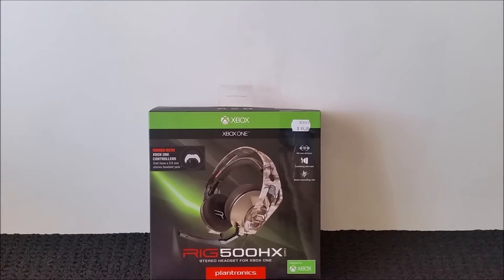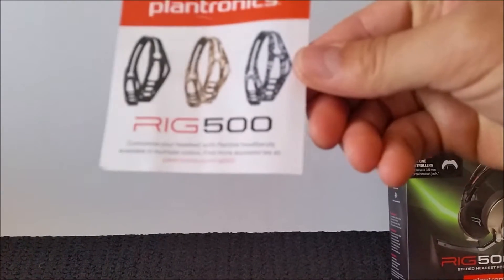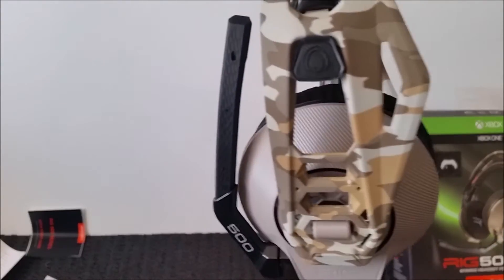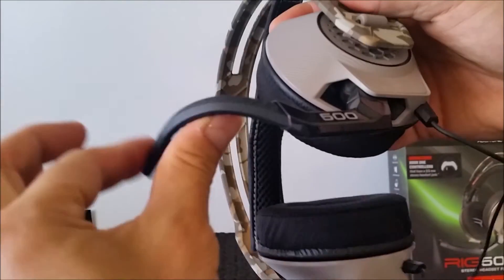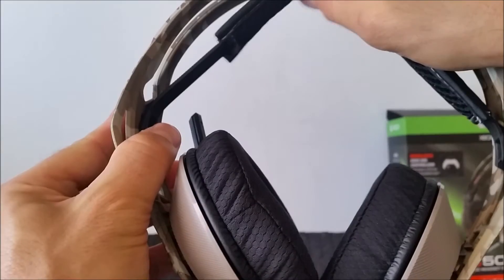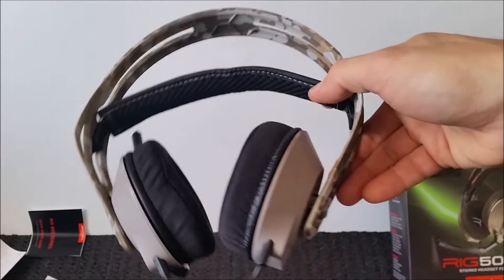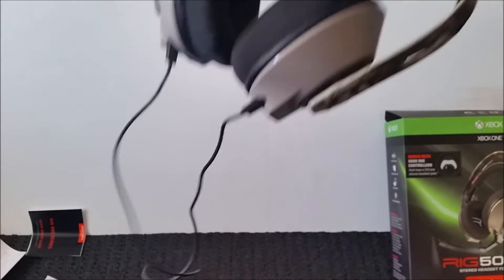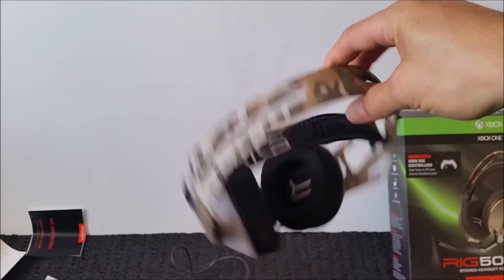RIG 500 HX (Wired) Headset Review XBOX ONE+PS4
Just a quick review of the RIG 500 HX from Plantronics. Excellent piece of hardware. Reasonably affordable. I rate this product highly. Only setback is the double cords from the earcups. Other than that, I'll be using this headset until it breaks...or until my wild rabbit chews the cord. Again. Cheers for your support!